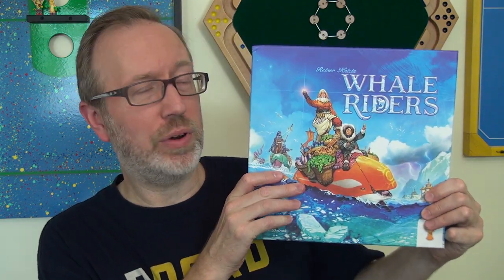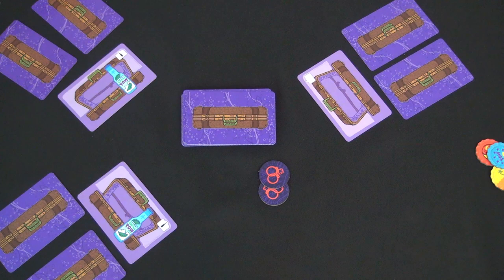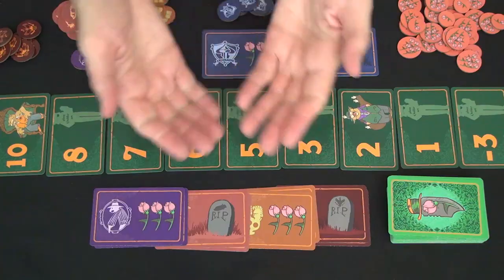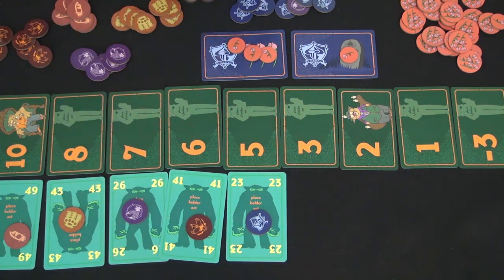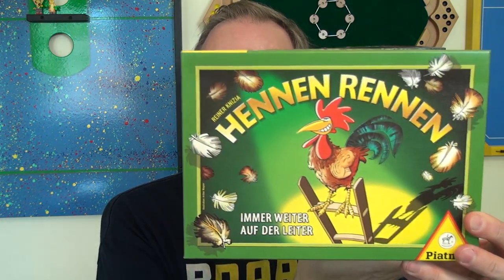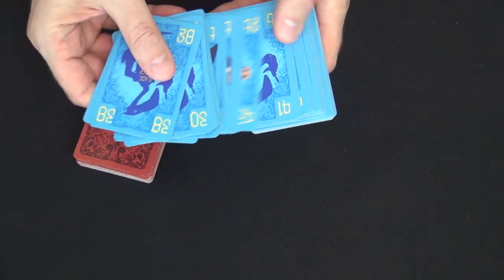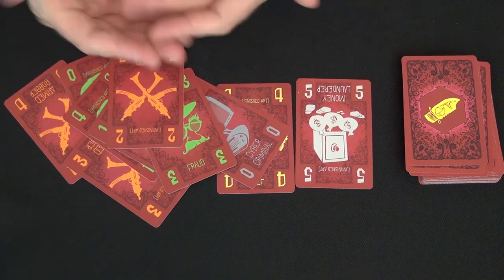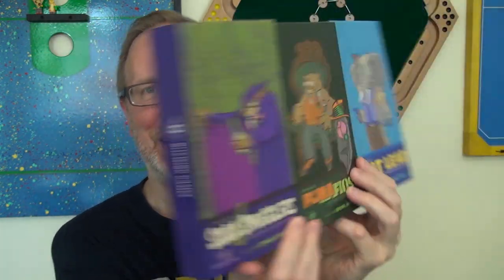The Criminal Capers Collection — Fun & Board Games w/ WEM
In this video, you'll learn how to play Soda Smugglers, Pumafiosi, and Hot Lead, three quick-playing games with simple rules from designer Reiner Knizia and publisher Bitewing Games.